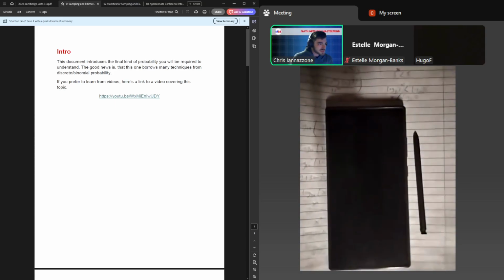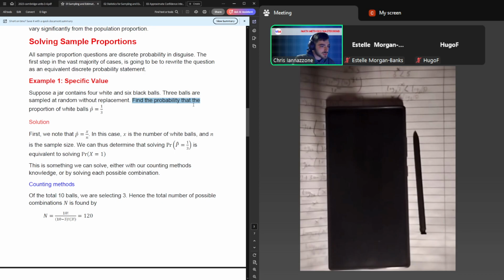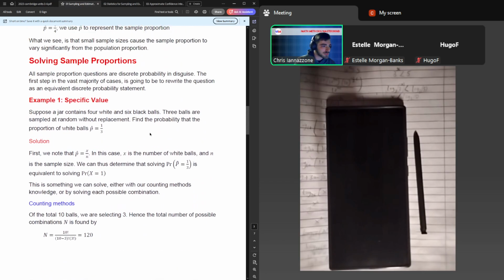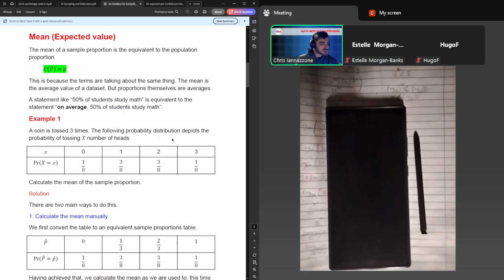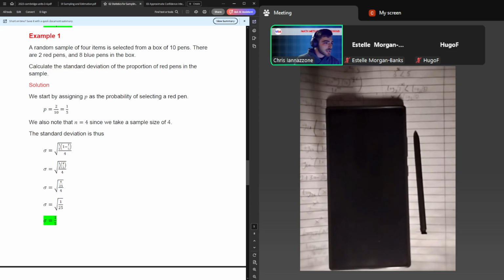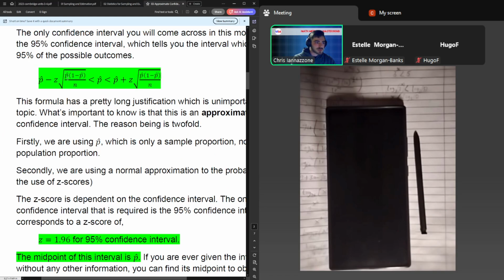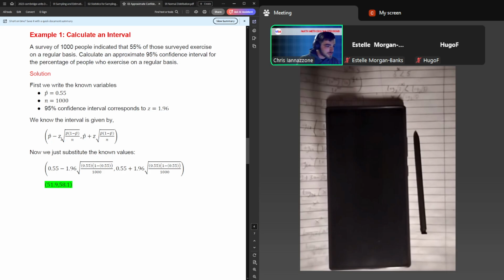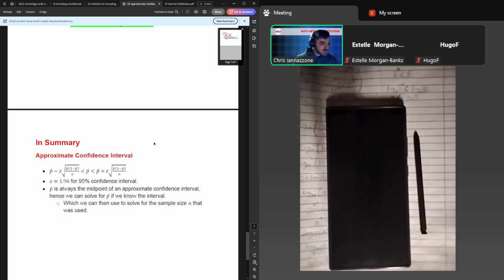Math Methods Sampling And Estimation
In this class we cover the fundamentals of sampling and estimation!